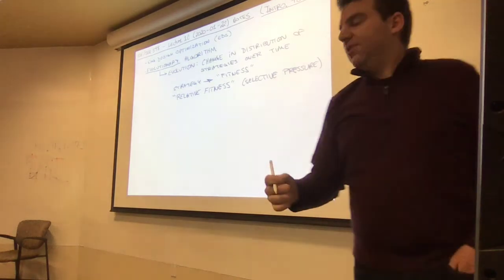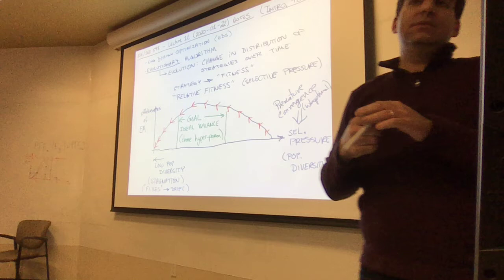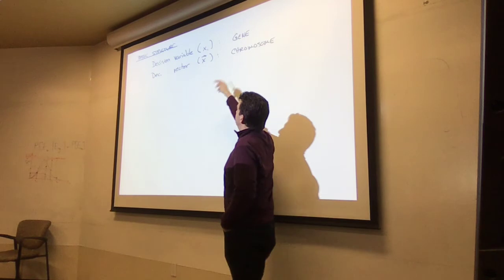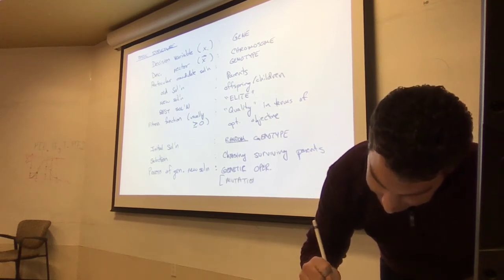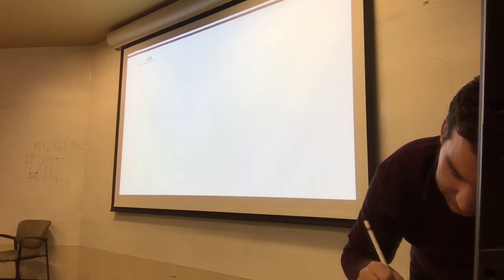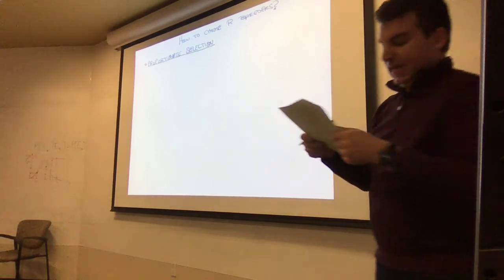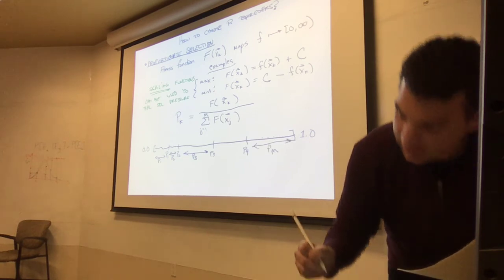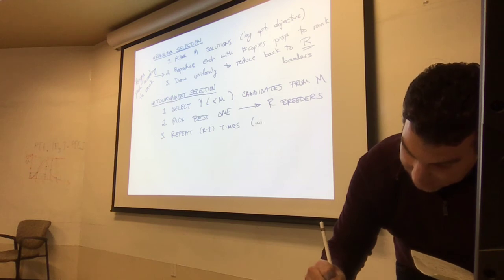IEE/CSE 598: Lecture 1C (2020-01-22) - Implementing the Genetic Algorithm, Part 1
Introduction to details of how the Genetic Algorithm is implemented, including an introduction to the choice of hyperparameters and genetic operators that can balance selection pressure to maximize the effectiveness of the GA.